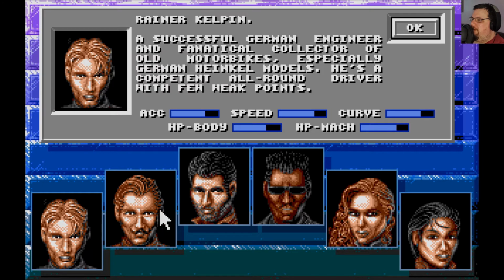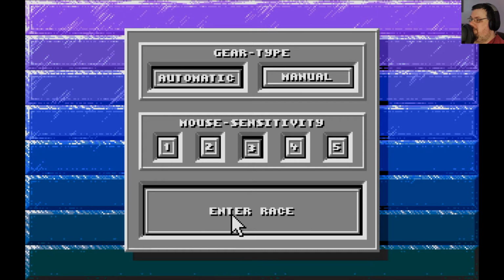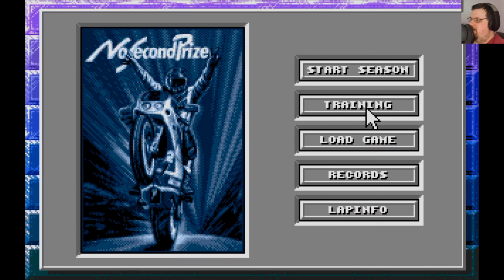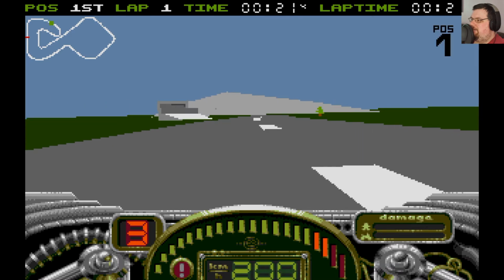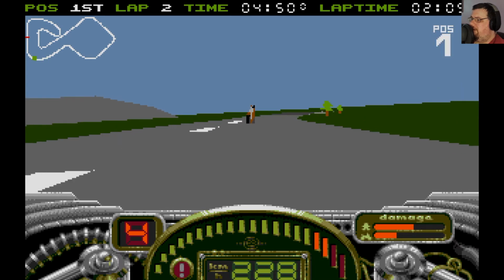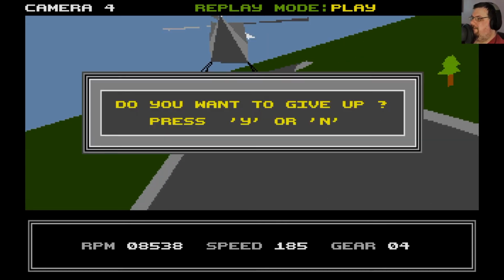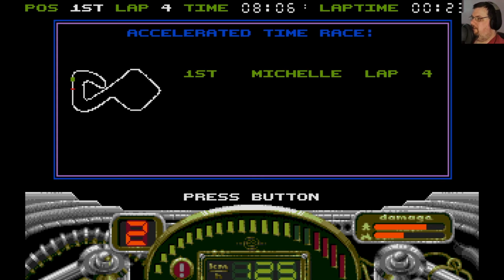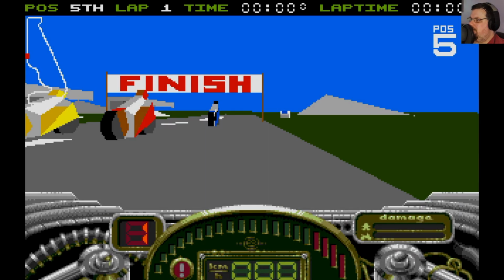No Second Prize for Atari ST provides motorcycle mayhem | Atari ST A to Z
Probably one of the more impressive polygonal racers on the Atari ST, Thalion's No Second Prize puts you in the saddle of a powerful motorbike and challenges you not to fall off. Oh, and maybe try and win a race or two, too, huh?